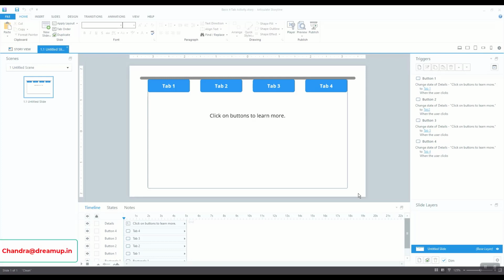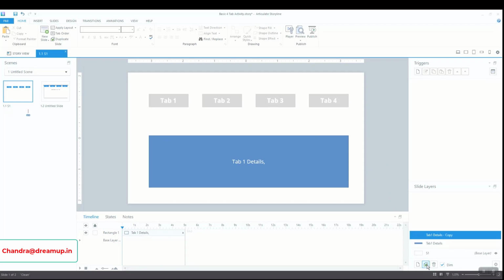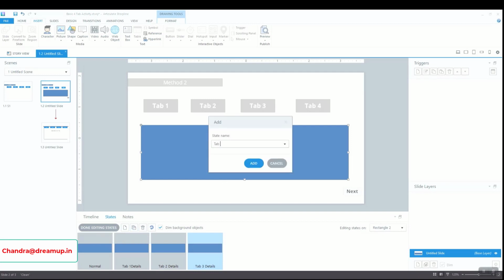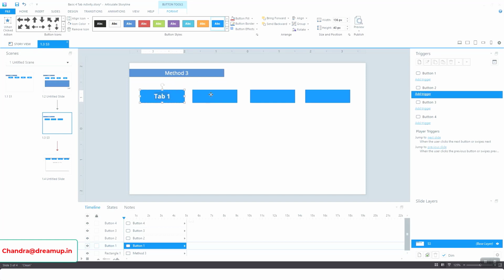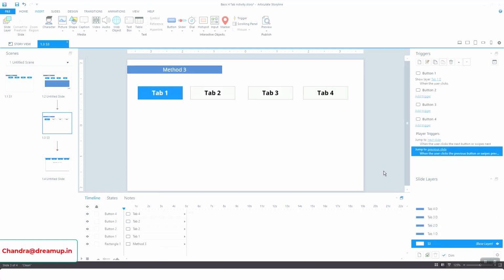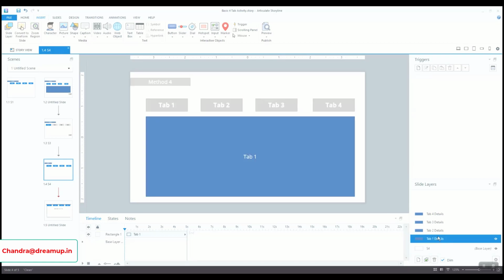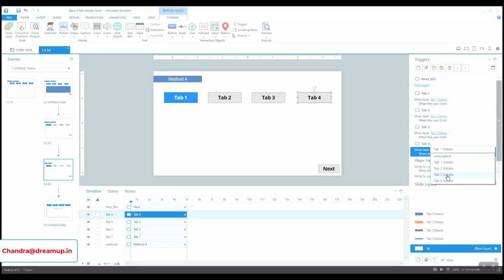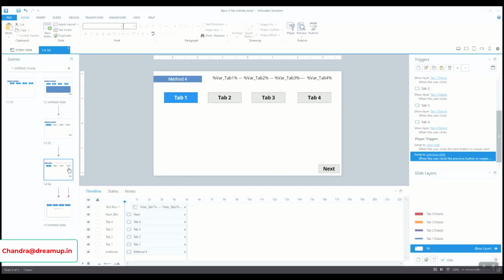Articulate Storyline 360/3.0/2.0 common Click and Learn OR Tab Interaction_Chandra Shekhar Kumar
Articulate Storyline 360/3.0/2.0 most common tab, click and learn intration with details explation. This video will help learner to do things in different way even they don't have more knowledge about Articulate Storyline tool.

Happy to help any one one this if they have any querys.

elearning, elearning development, SCORM